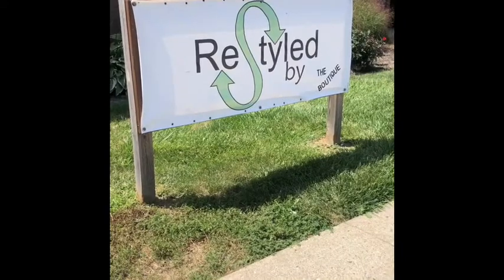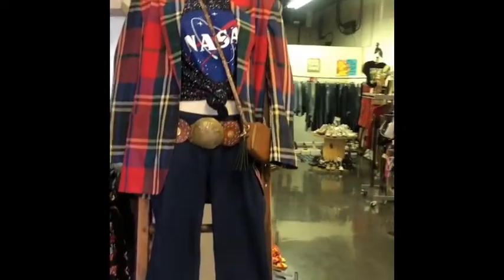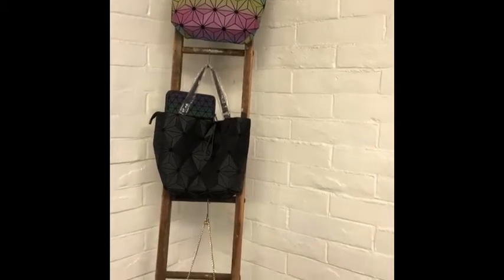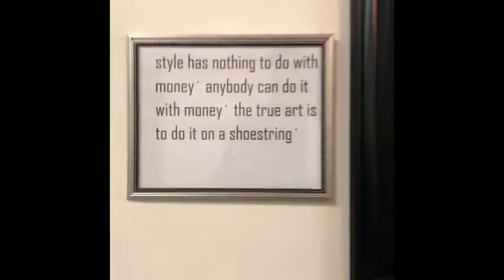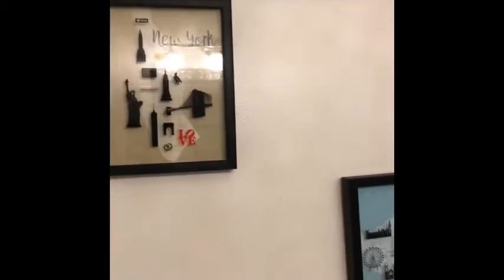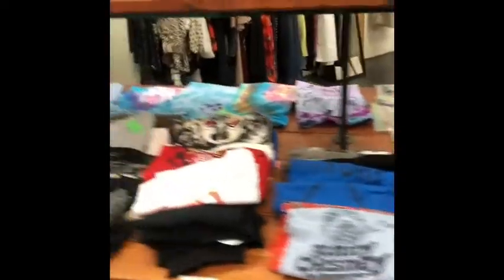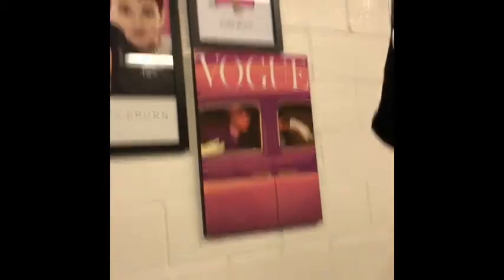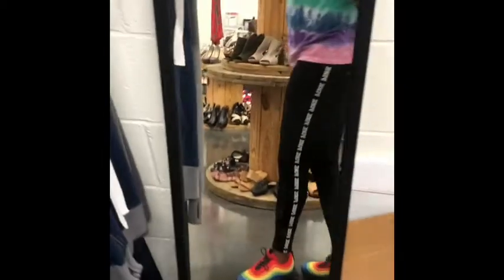Transforming a kids science lab into an industrial chic resale boutique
Check out this video as I give you guys a behind the scenes look into how we transformed a kids science lab into an upscale industrial chic resale boutique in 7 weeks using mostly up cycled, free, and gently used items.

Facebook & Instagram- ReStyled by

Address- 6204 La Pas Trail Indpls., IN 46268

Remember~                  Reduce ♻️
                                Reuse   ♻️
                       Recycle ♻️
            ReStyle ♻️